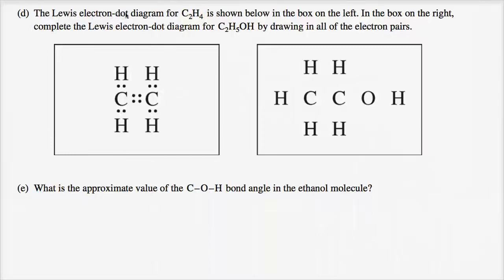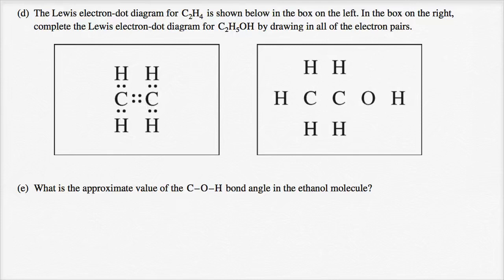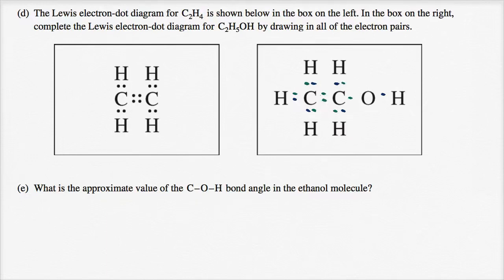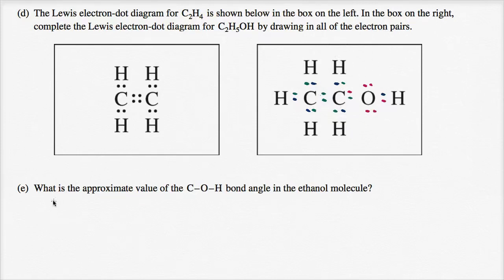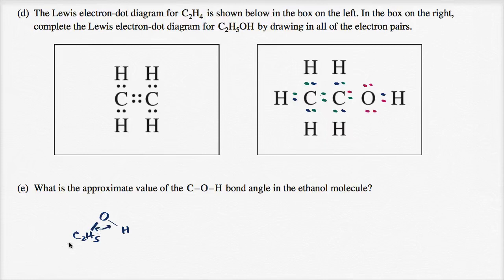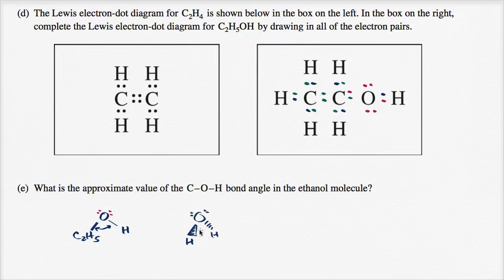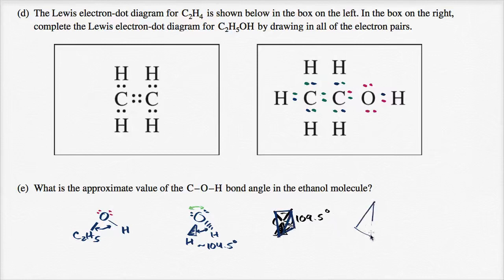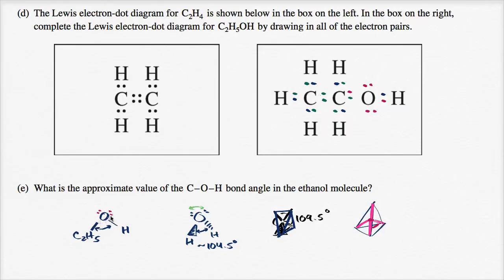Chemistry Chemical bonds - 2015 AP Chemistry free response 2d and e